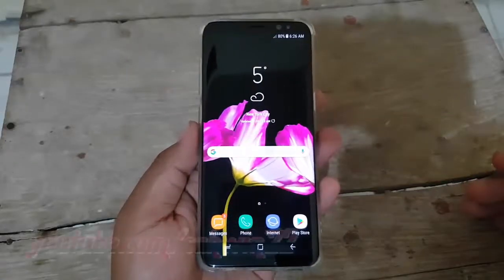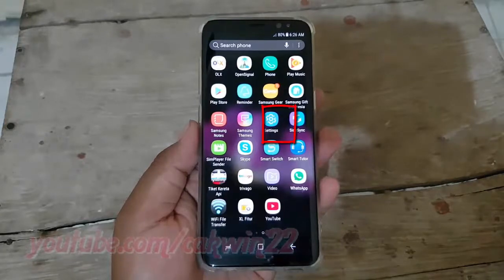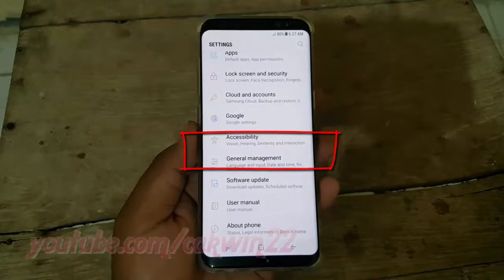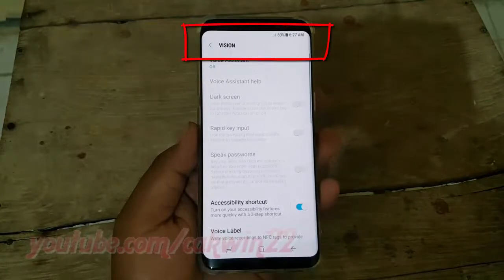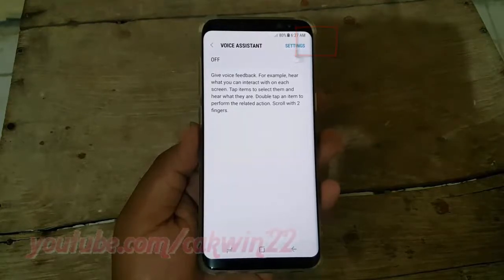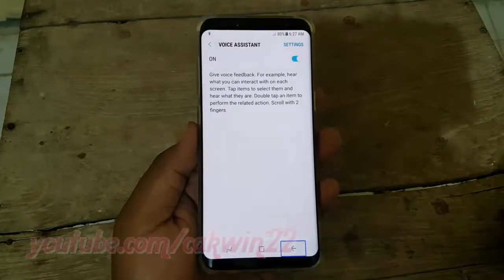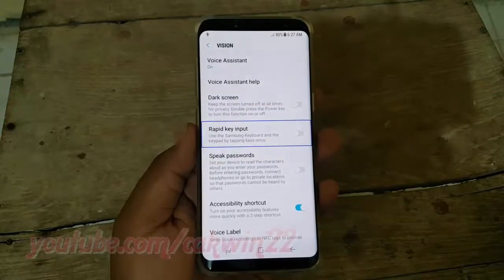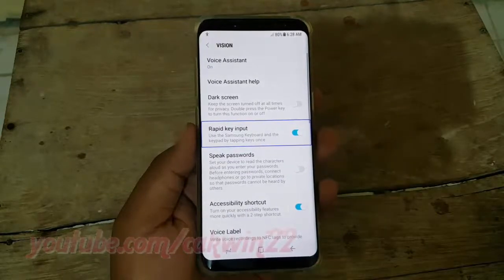Samsung Galaxy S8 or S8 + : How to Turn on Rapid key input Voice Assistant in Samsung Galaxy S8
This video show How to Turn on Rapid key input Voice Assistant in Samsung Galaxy S8 or S8+.  In this tutorial I use Samsung Galaxy S8 SM-G950FD International version with Android 7.0 (Nougat).